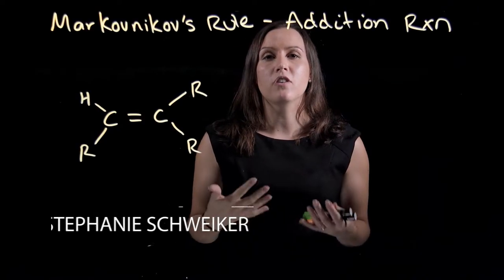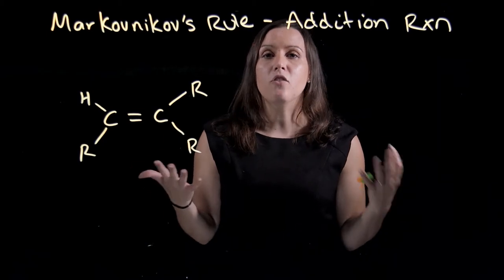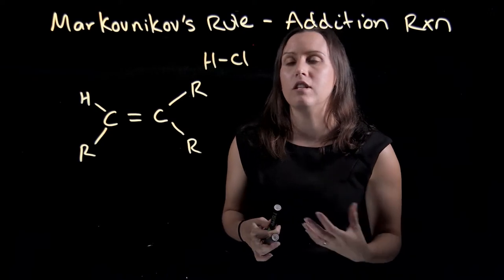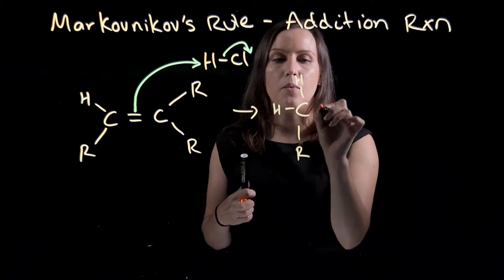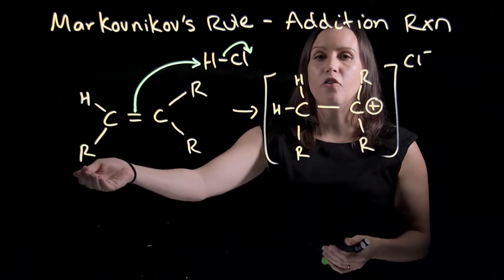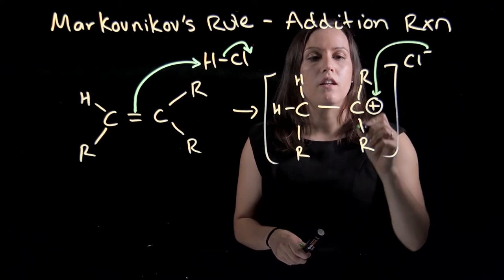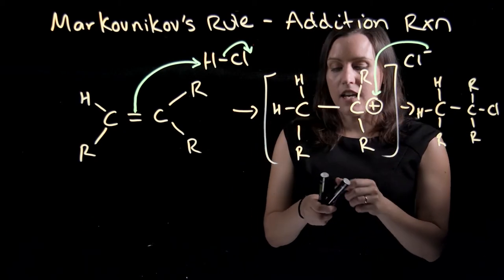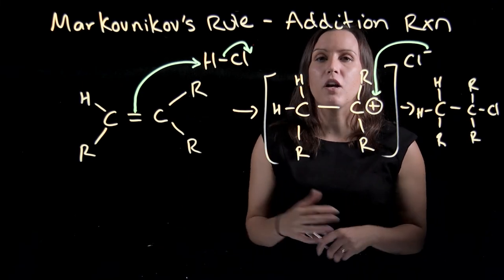Markovnikov's rule - Simple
This lightboard video goes through an example on - how to use Markovnikov's rule to predict the product of an addition reaction. I also simply explain how to use the 'rich gets richer' and why the rich gets richer!